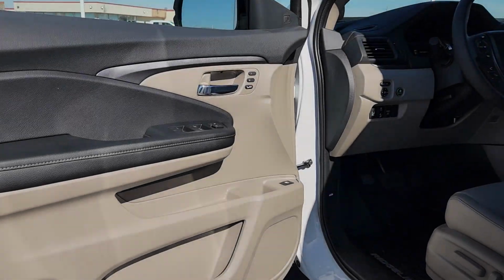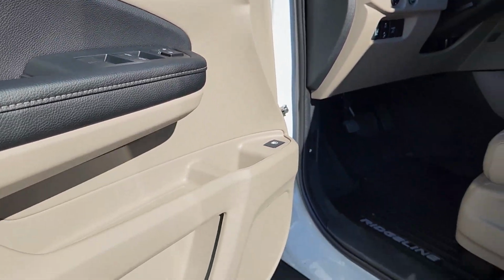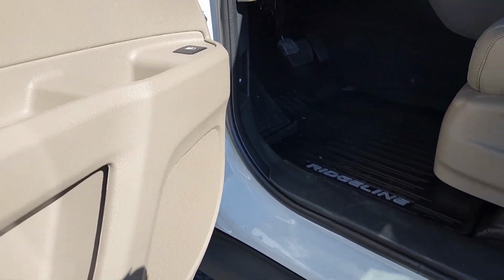2023 Honda Ridgeline Lawton, Oklahoma City, Norman, Wichita Falls, Vernon H2300249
Platinum White Pearl New 2023 Honda Ridgeline RTL available in 5010 NW Cache Rd., Lawton, Oklahoma at Southwest Honda. Servicing the Lawton, Oklahoma City, Norman, Wichita Falls, Vernon, OK. area.

Southwest Honda
5010 NW Cache Rd

Beige Leather.brbrPlatinum White Pearl 2023 Honda Ridgeline RTL AWD 9-Speed Automatic 3.5L V6 SOHC i-VTEC 24V